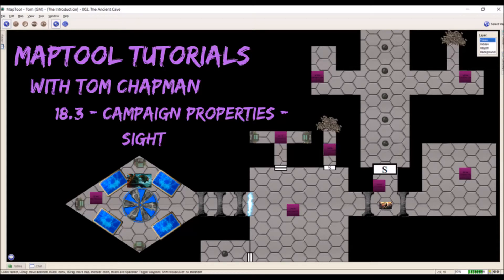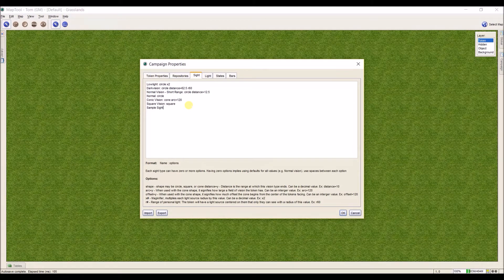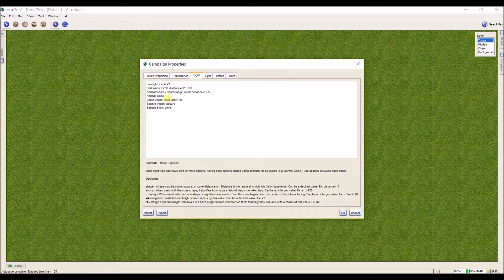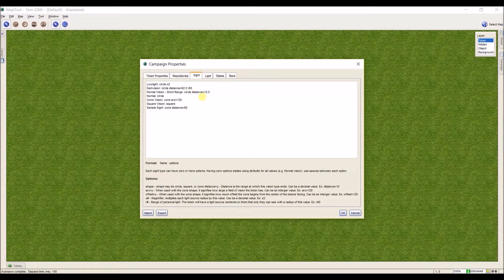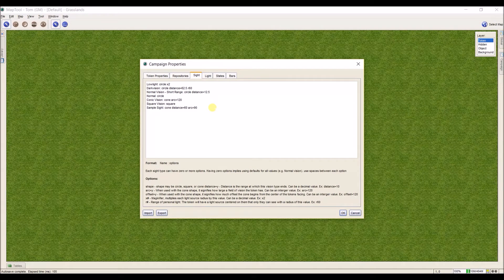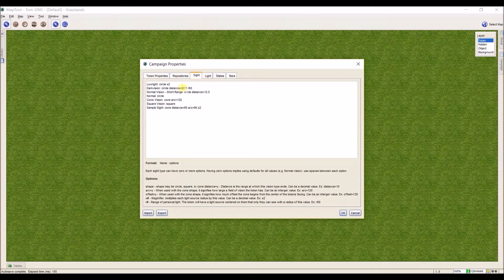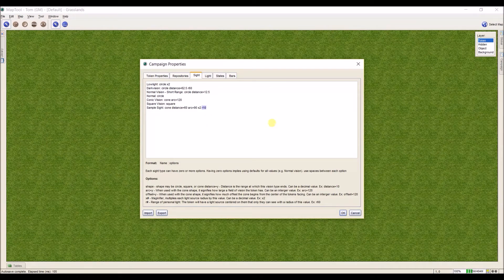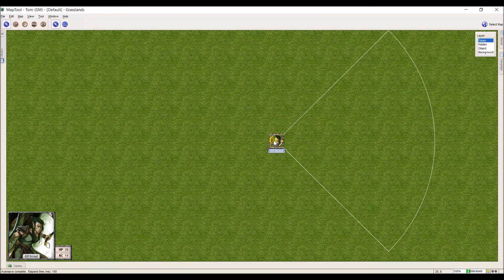18.3 - Campaign Properties - Sight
In this video I cover how to set up and create your own vision options

This tutorial uses MapTool

You can download MapTool by going to this link and clicking on the MapTool Icons . I try to use the most current version.